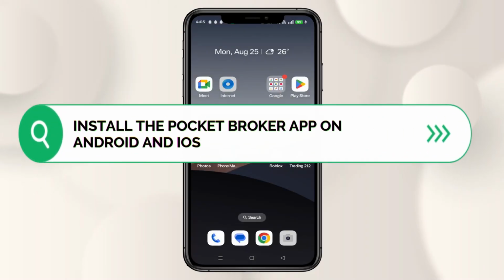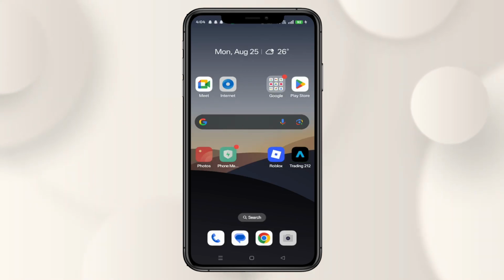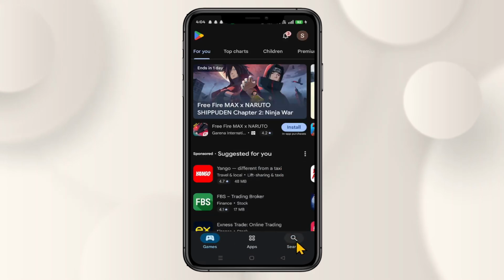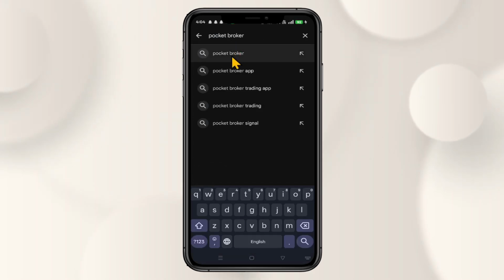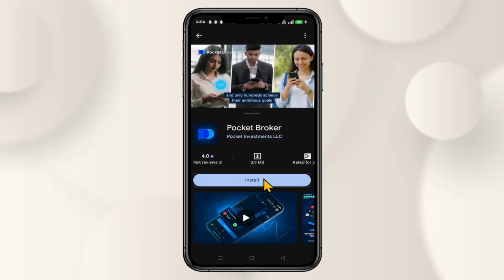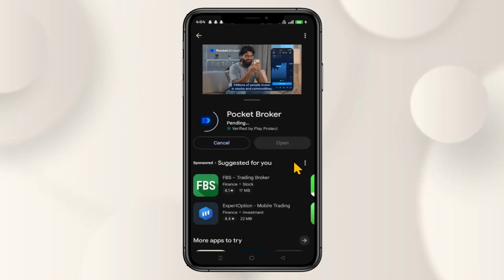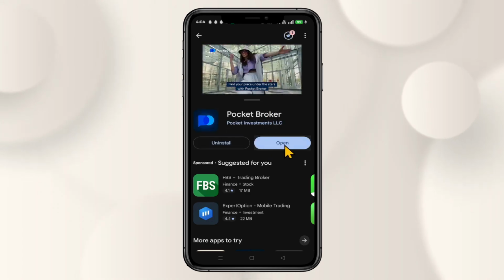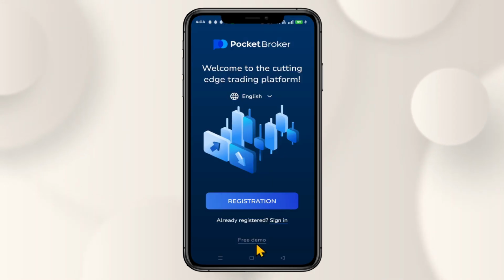How to Install Pocket Broker App 2025?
📲 Learn how to install the Pocket Broker app on Android and iOS with this simple step-by-step guide. Whether you’re new to trading or an experienced investor, installing the app is the first step to accessing global markets directly from your smartphone.

How to download Pocket Broker from the Google Play Store (Android) or App Store (iOS)

Step-by-step installation process on mobile devices

Quick setup tips after installation

Benefits of using Pocket Broker for trading

📌 Pocket Broker is a powerful trading platform that connects you with multiple brokers and markets in one app. With Pocket Broker, you can trade forex, crypto, stocks, and more — anytime, anywhere.

💬 Have you installed Pocket Broker yet? Share your experience in the comments!